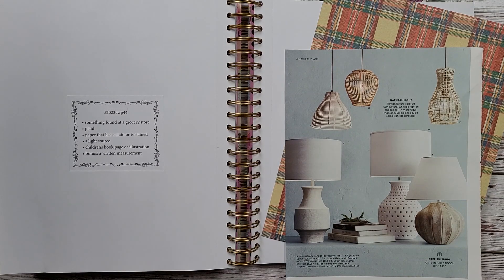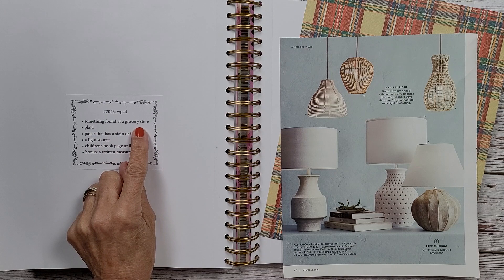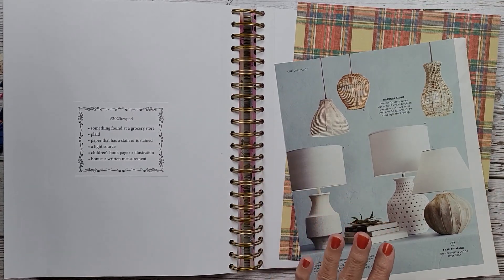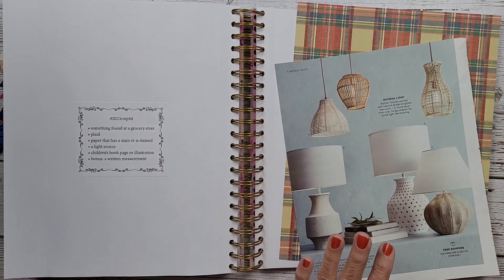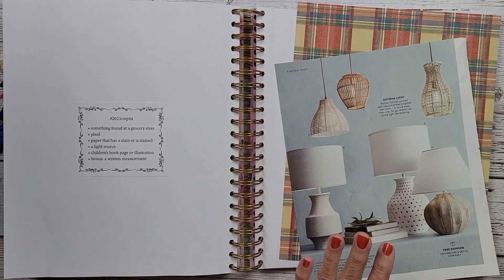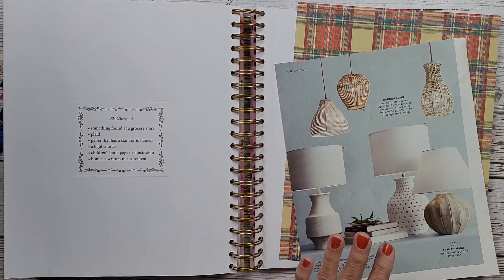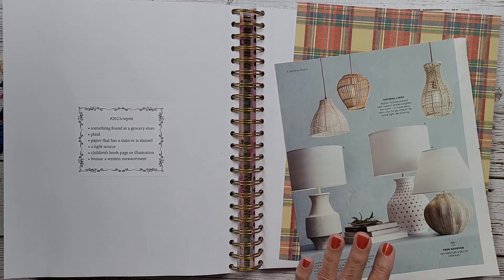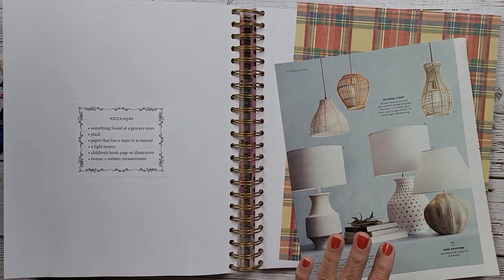Margarete Miller Collage Challenge Week 44 / Surreal Collage Art / Collage Ideas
Welcome to week 44 of Margarete Miller Weekly Challenge, creating wonderful collages from simple and easy prompts she has provided us.

This weeks Prompts:
something found at a grocery store
plaid
paper that is stained or has a stain
a light source
children's book page or illustration
bonus: a written measurement

Etsy Shop for Margarete Miller and her prompts